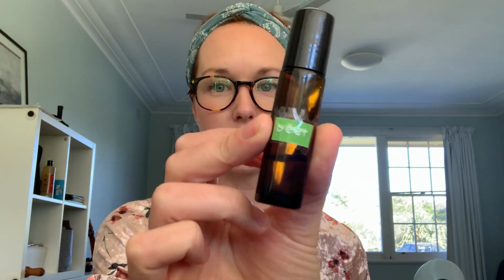doTERRA Balance: Grounding Blend –Oily Education - How to use it and what’s it’s great for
doTERRA Balance Grounding Blend essential oil: In this video, I share the basics about this oil, what's it's a great for and some common uses of Balance.

Wellness & Wonderment
✨ Doing what I love with PASSION
✨ Sharing what I do with PURPOSE
✨ Creating my own path with PRESENCE

I’m on a mission to empower and educate you to take control of your wellness, one step at a time.